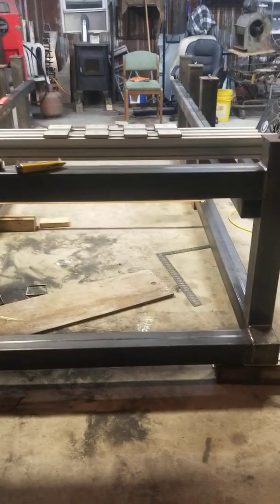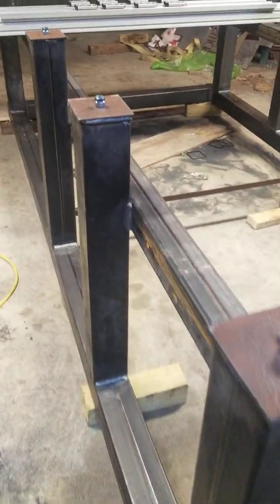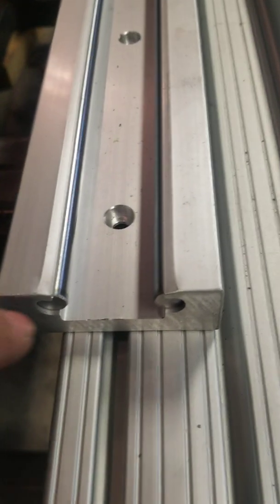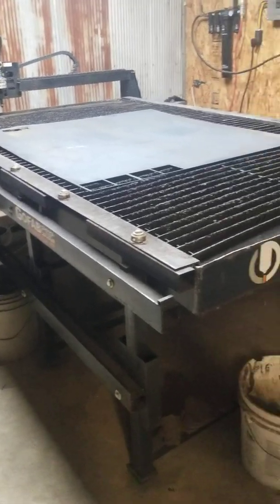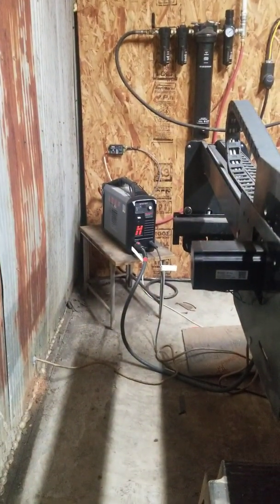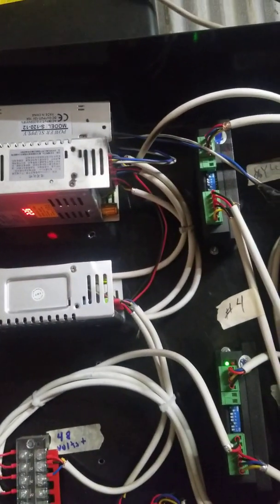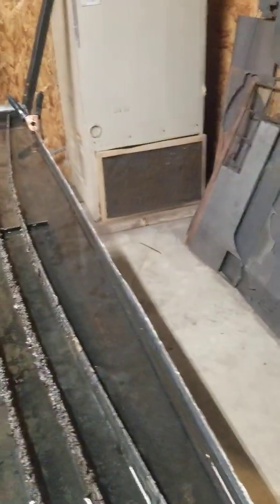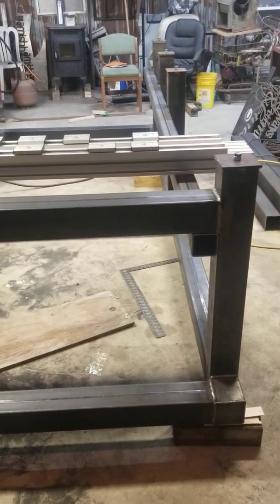BEST HOME BUILT CNC PLASMA TABLE 4X10` #1,To replace the GoFabcnc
My New GoFabcnc I got Dec 2019 worked great for 2 months !! Then they came out with new software we had to update to !  That software was nothing but junk. torch would come down hit metal, almost breaking my torch. It ended up blowing my 80 amp Plasma cutter, due to contacting metal. Plasma guy, sent me a Brand new one ! I had no choice but to build my own controls   After going with MyPlasm board with THC, and Automation Drivers, and 2 48 volt power supplies, and new Z axis, and a new Hypertherm 45XP, It was cutting flawless !  but GoFab table are known for Sawtooth cuts, and I still have that. So I'm building my own table with the best parts out there.